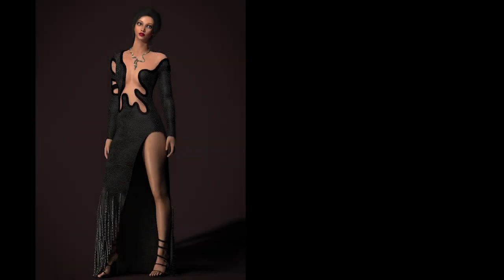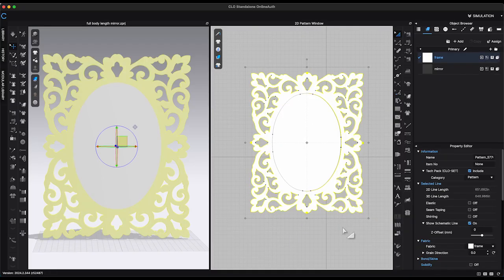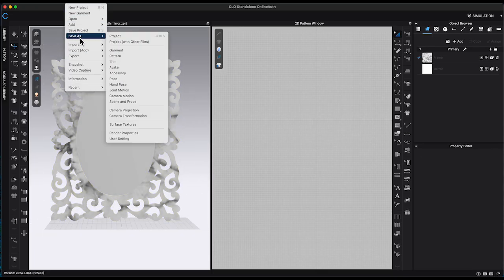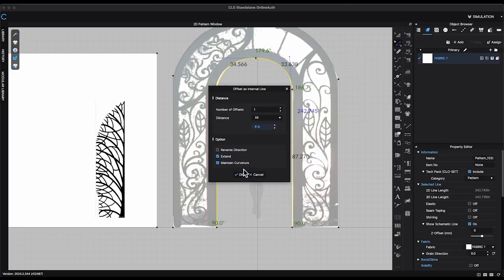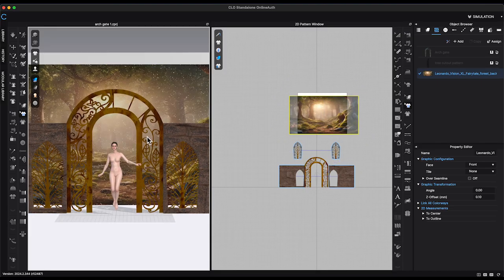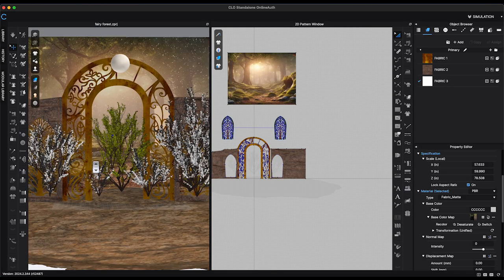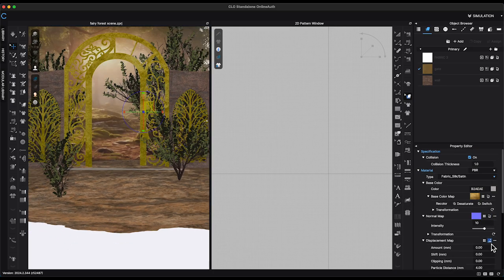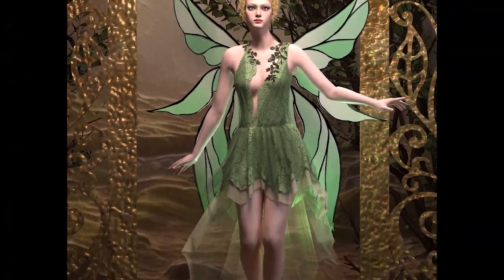Design Your Own Custom Scene in CLO3D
In this tutorial, I’ll guide you step-by-step on how to create scenes and props in CLO3D.

While CLO3D offers a variety of pre-made scenes and stages, they may not always align with your design vision. That’s why learning to craft your own custom setups can make all the difference in showcasing your work.

By the end of this video, you’ll be equipped with the skills and inspiration to design personalized scenes and props that truly elevate your creations.

If you find this tutorial helpful, please give it a thumbs up, leave a comment to share your thoughts or questions, and don’t forget to subscribe for more design tips and tutorials.